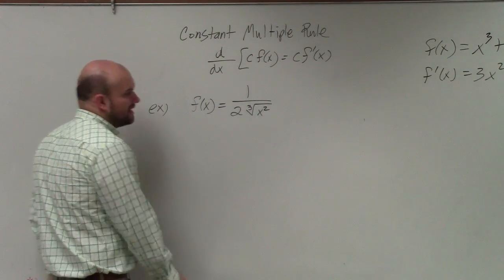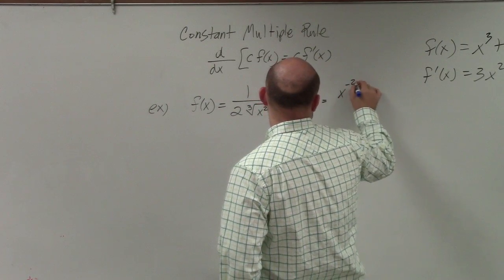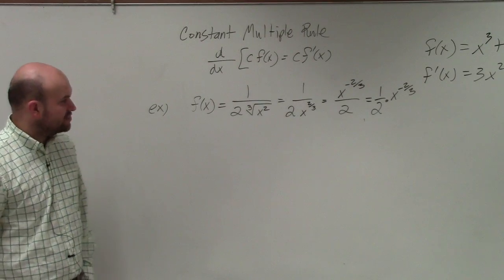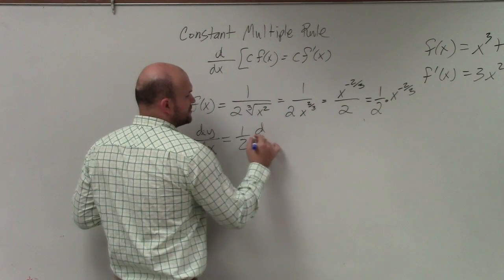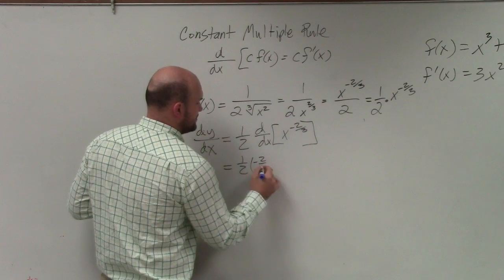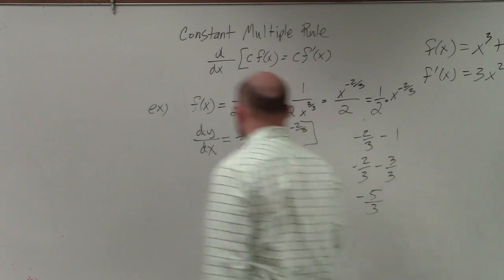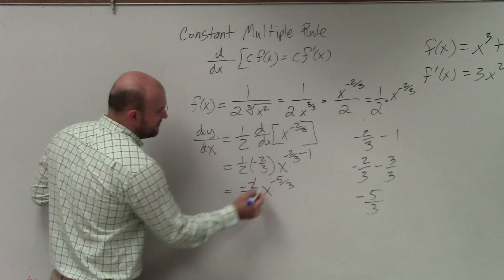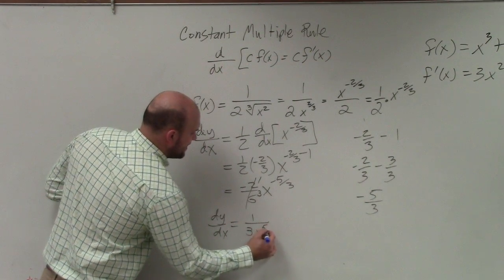Use the constant multiple rule to find the derivative of a rational root function